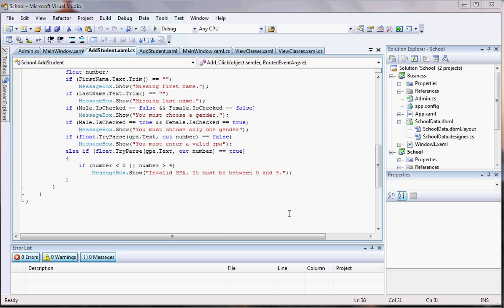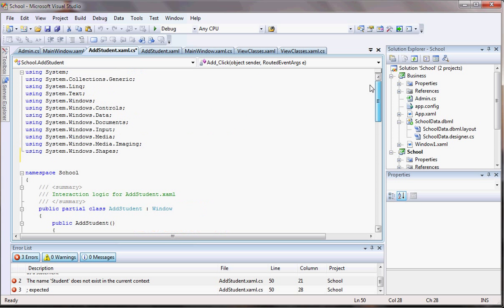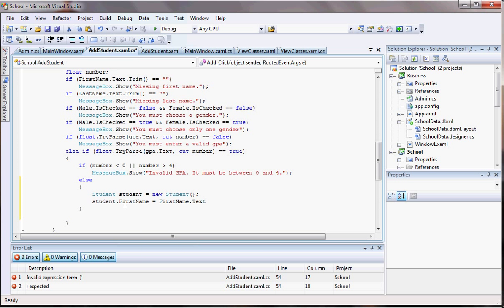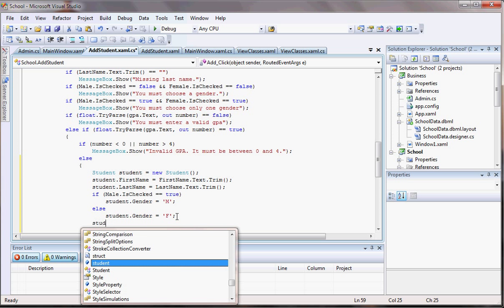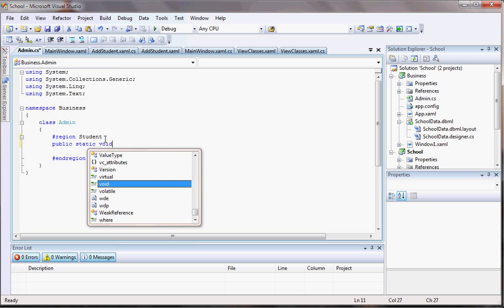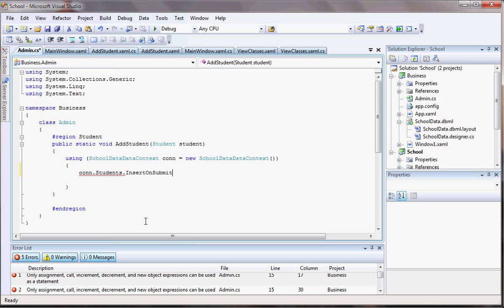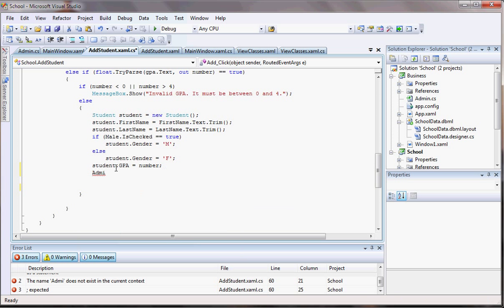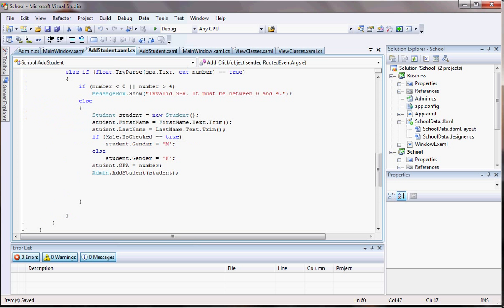Tutorial 16 - Visual Studio 2008, Linq to SQL, C#, and WPF